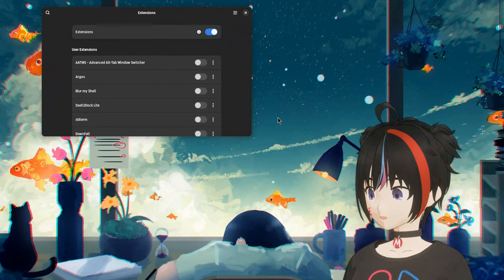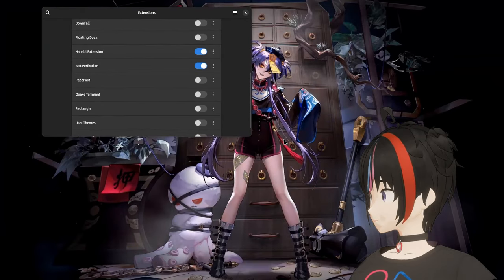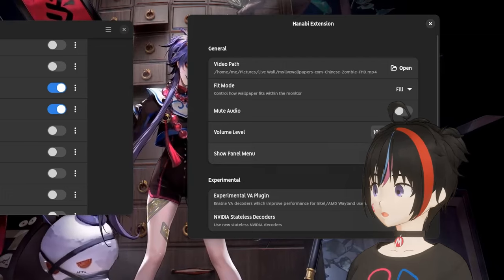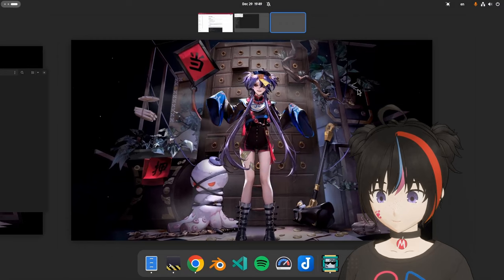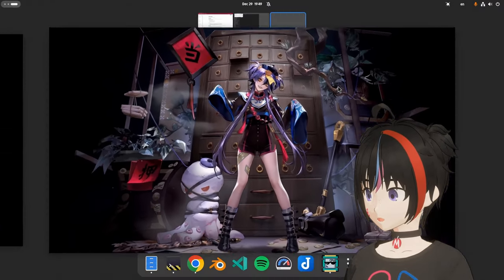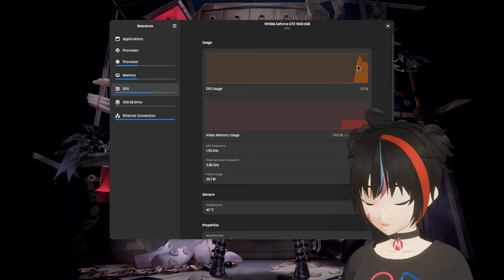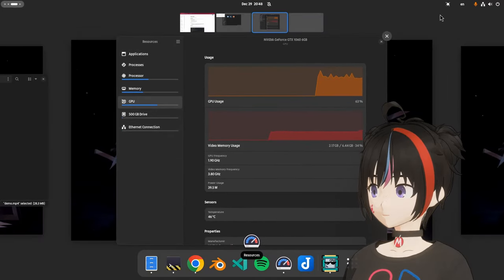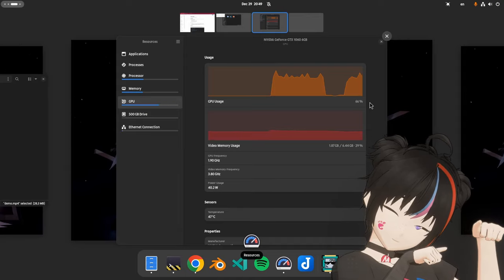Animated wallpapers, but it's for GNOME 45, 46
trying again Hanabi Shell extension on 45 Shell (with the GJS ESM port), that lets us to add video wallpapers on GNOME